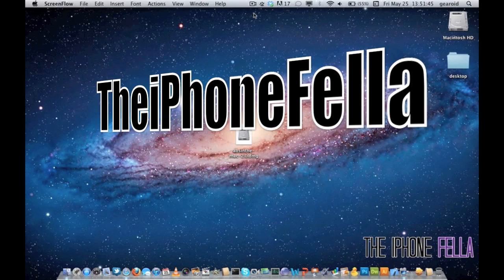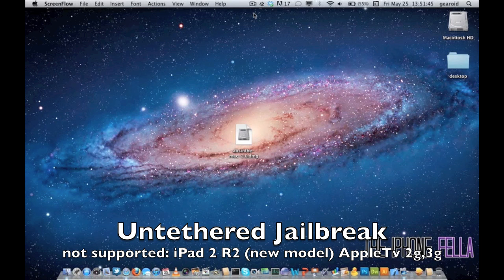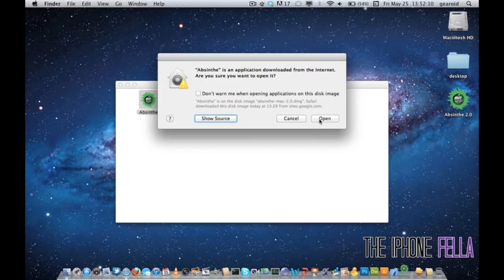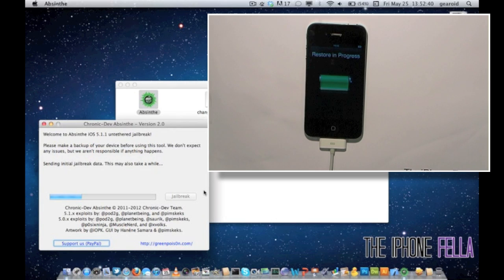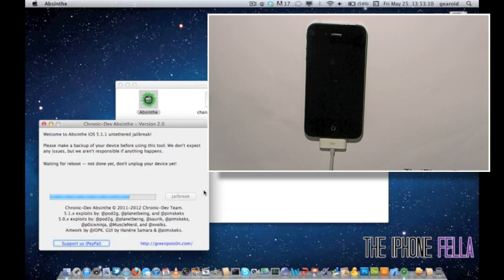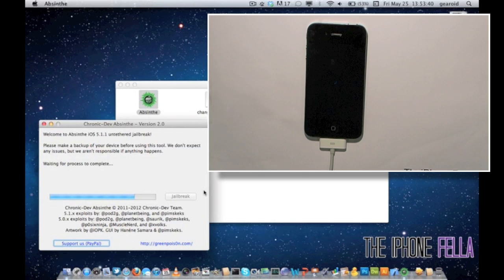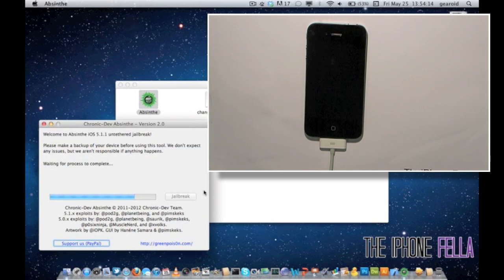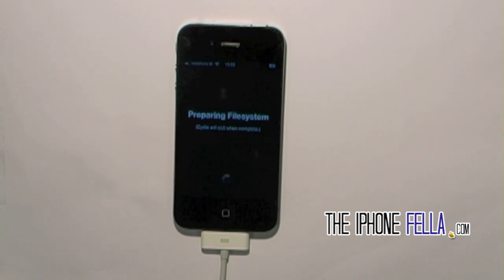Absinthe 2.0 Jailbreak iOS 5.1.1 Untethered | All Devices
In this video i show you how to Untether Jailbreak your iOS device on version 5.1 & 5.1.1 using the latest program called "Absinthe"